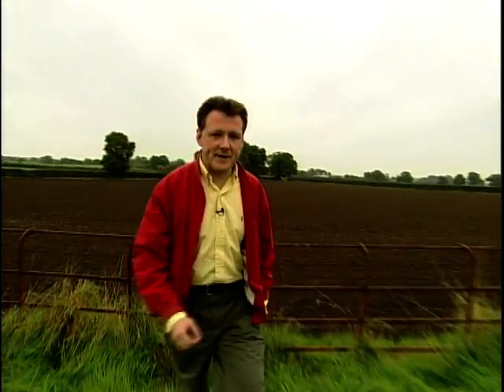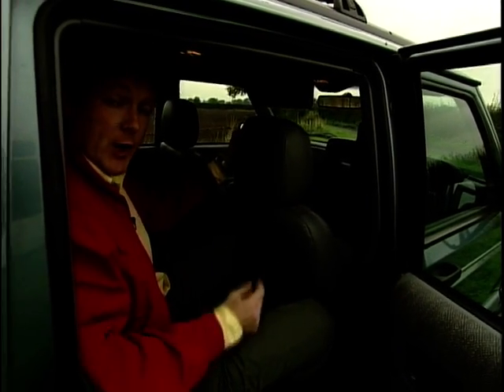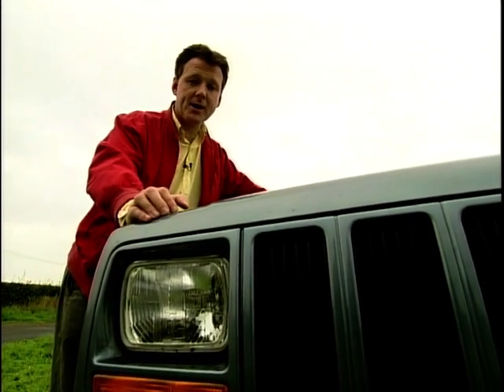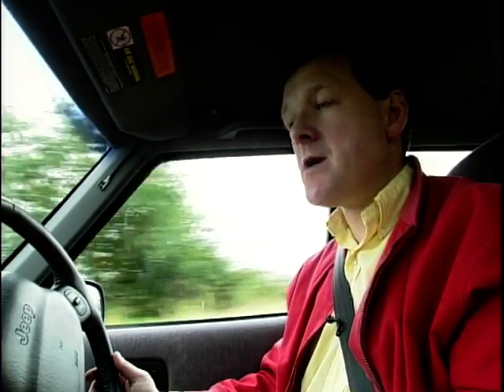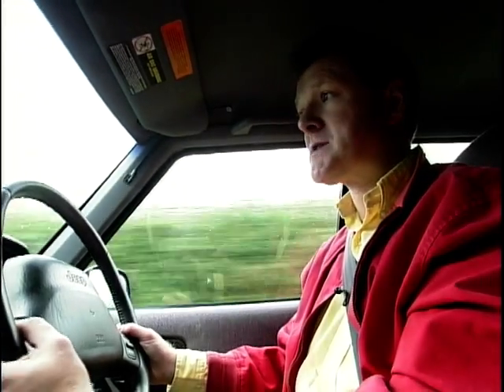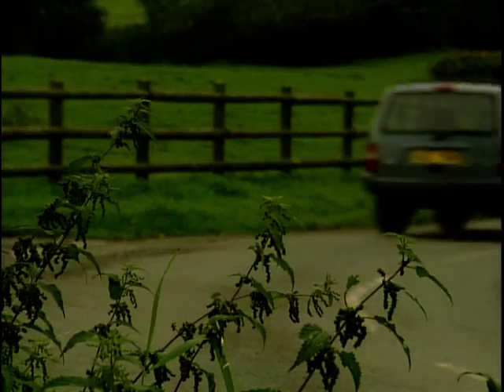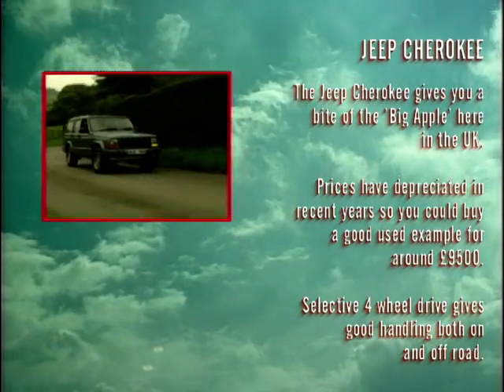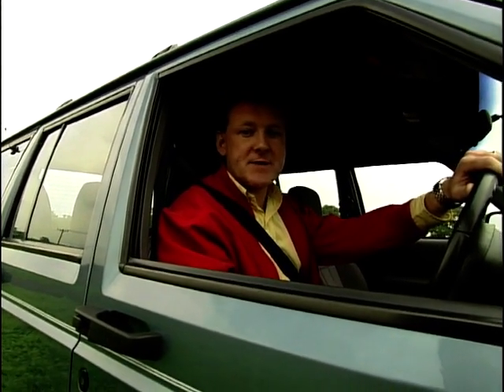1997 Jeep Cherokee - Used Car Advice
Ian Royle takes a look at a used model of the 1997 Jeep Cherokee and shares his advice on one, if you're in the market for such a car. He goes through some of the Cherokee's pro's and con's, before taking it for a drive to see how it performs and handles.